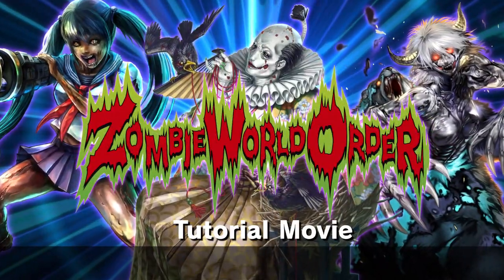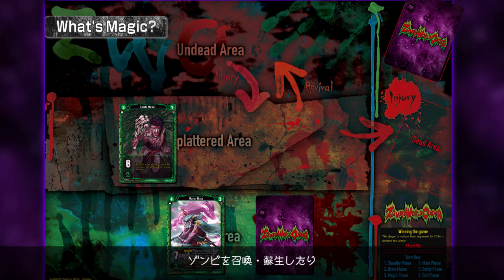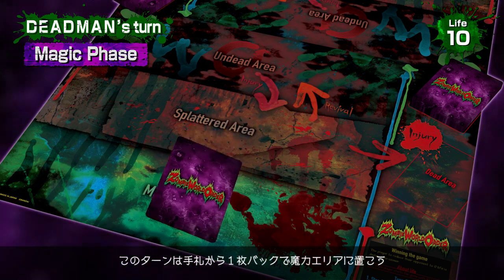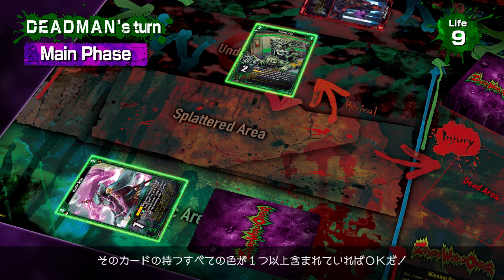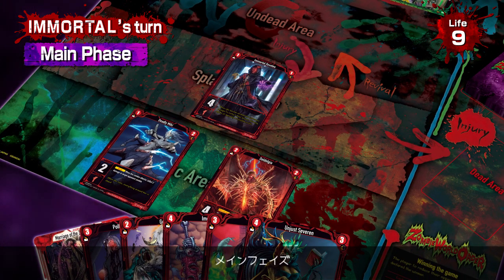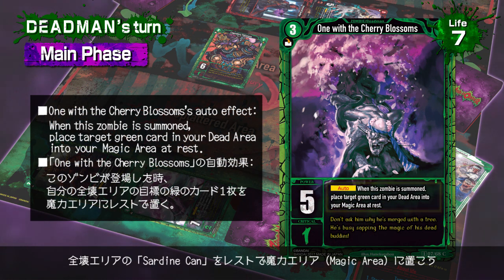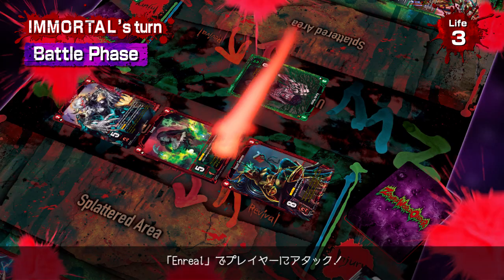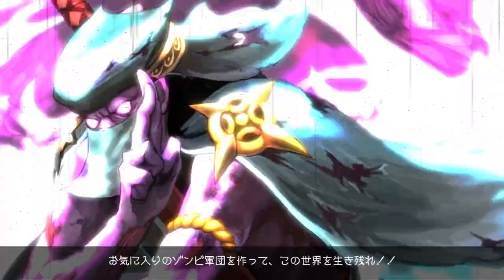ZOMBIE WORLD ORDER Tutorial movie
Want to learn how to play ZOMBIE WORLD ORDER? Then look no further! This tutorial movie will teach you everything you need to know in order to play your first games of ZWO.